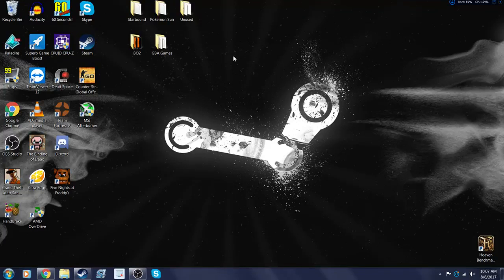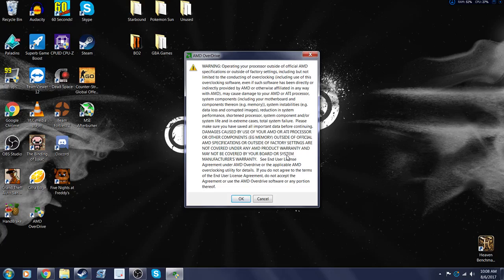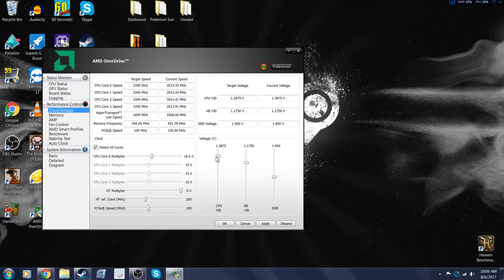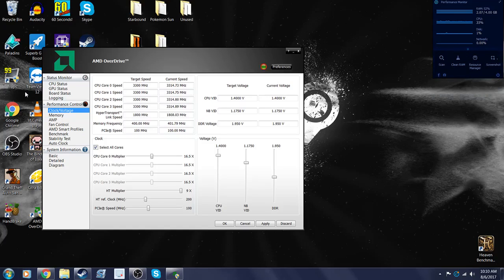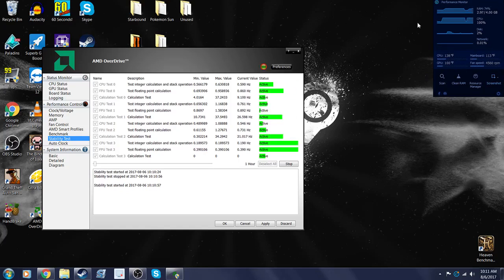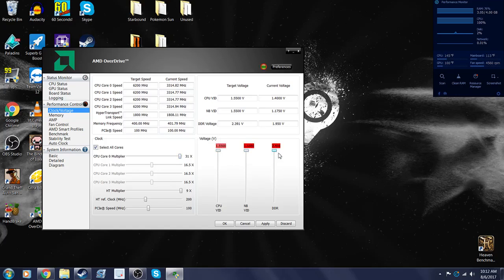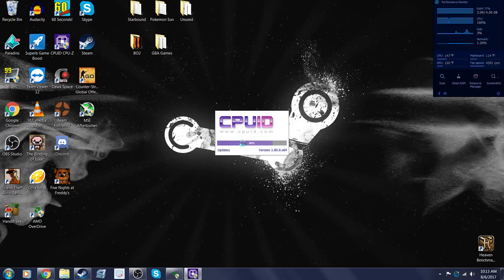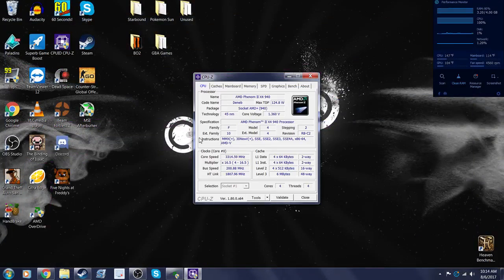How to Overclock AMD CPU SAFELY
This is a video showing how to Overclock an AMD CPU using AMD OverDrive

CPU-Z gives helpful information about CPU/GPU , make sure to download it for extra info about your system